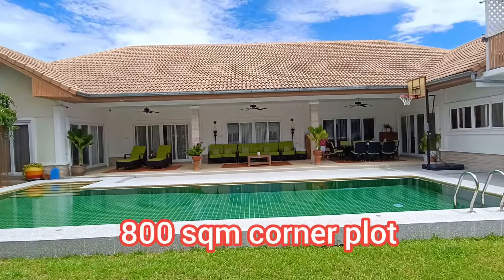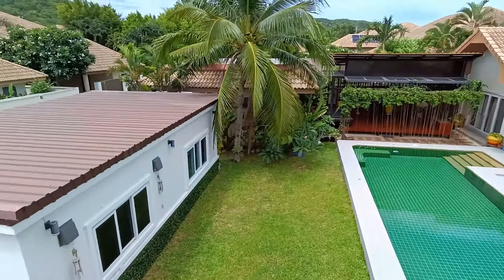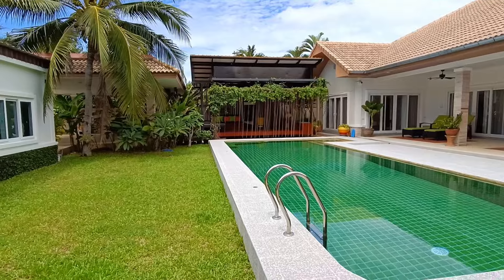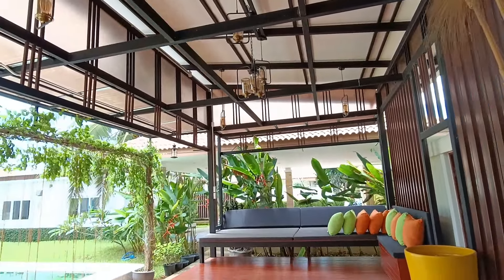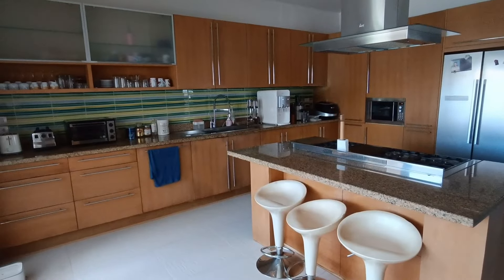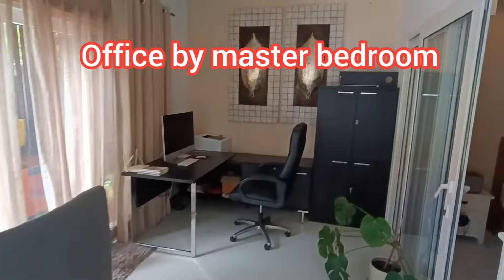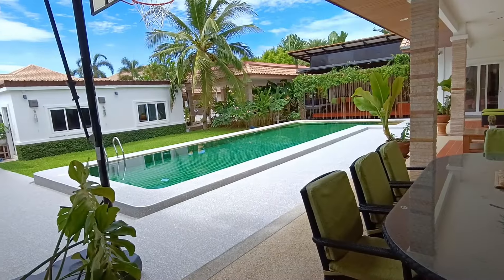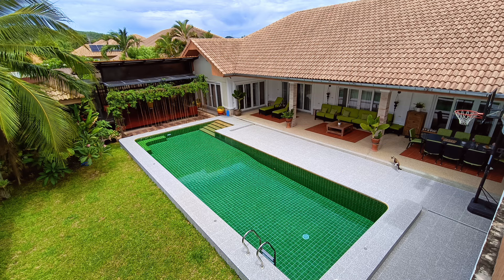This is 4x the price of the last villa I uploaded! Let's see why!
A Hua Hin family-sized pool villa that has it all!
Perfect for large families, those with projects that require additional rooms and space, etc.

800 sqm corner lot
400 sqm living area
7 bedrooms (1 is currently a gym)
7 bathrooms
Office
Large guesthouse (ideal multipurpose room/maids quarters, etc)
12 meter pool
2x garages
Double carport
Large sala/gazeebo
Roof terrace with panoramic views
24/7 security
Shuttle service to Hua Hin town & beach (7km)